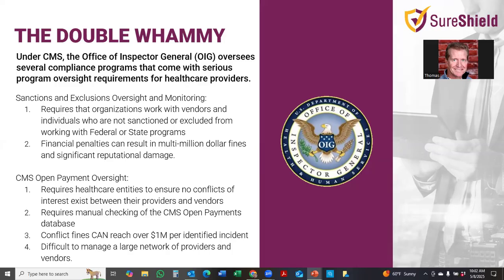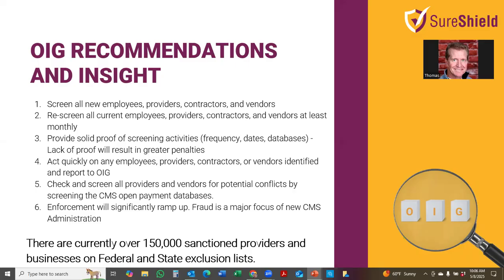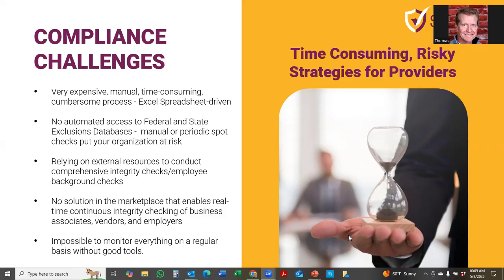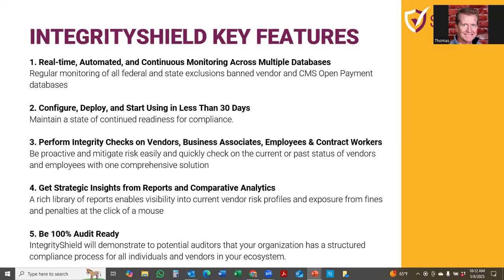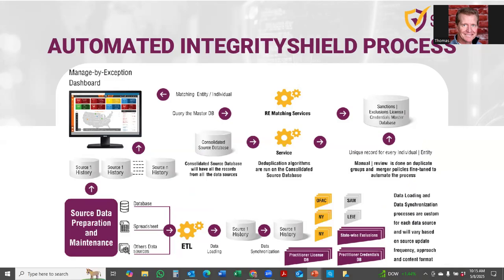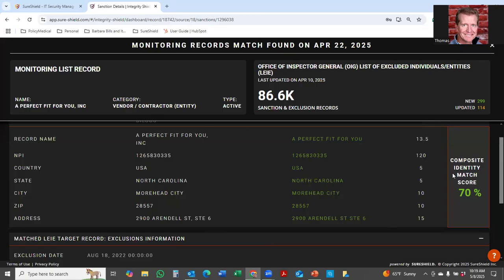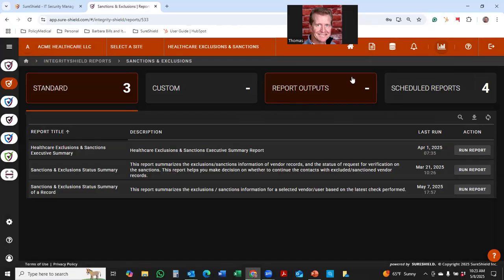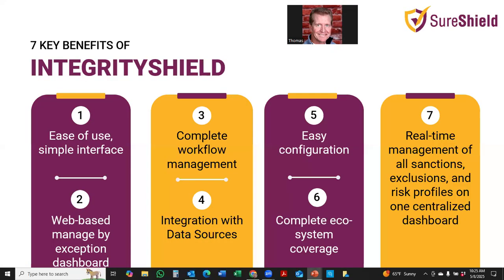Automate OIG Exclusion Monitoring and the CMS Open Payments Disclosure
In today’s high risk regulatory environment, safeguarding your organization against Medicare exclusions and other compliance monitoring violations is more critical than ever.

Assuring that all providers in your ecosystem are not on any exclusion lists or have conflicts of interest is extremely difficult without the proper monitoring systems and procedures. The consequences of noncompliance can result in significant financial penalties and reputational damage for your organization. IntegrityShield offers a comprehensive solution to help you gain visibility into your data, comply with reporting requirements, identify compliance risks proactively, and build simplicity and efficiency into these oversight processes. Attend our webinar to see how SureShield helps healthcare organizations automate these processes. In this webinar you will learn how IntegrityShield:

1. Automates Compliance continuously monitoring all exclusion and Open Payment databases
2. Assures proper data matching: IntegrityShield matches your ecosystem data and immediately identifies if issues need to be addressed.
3. Providers real-time data validation and follow-up activities, reducing the risk of errors and ensuring compliance.
4. Resource Efficiency: By automating many of the manual processes, IntegrityShield frees up valuable resources, allowing your team to focus on more strategic tasks.
5. Comprehensive Reporting: IntegrityShield r solution provides detailed reports and audit trails, giving insights into your compliance status and helping you make informed decisions.

SureShield's IntegrityShield will significantly ease the management of CMS Open Payments reporting in addition to other regulatory requirements.